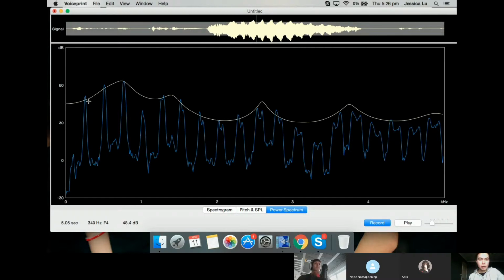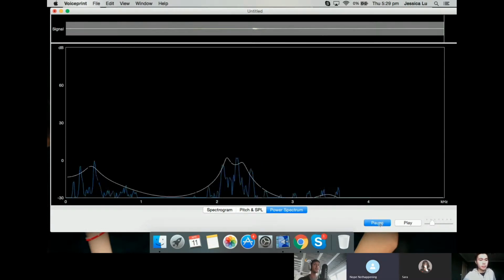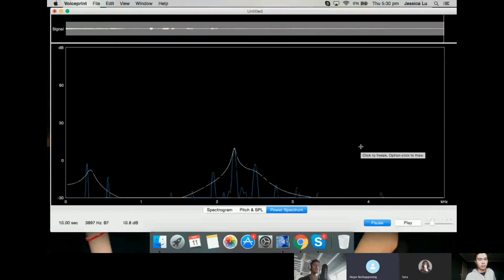How To Sing: Mixed Voice